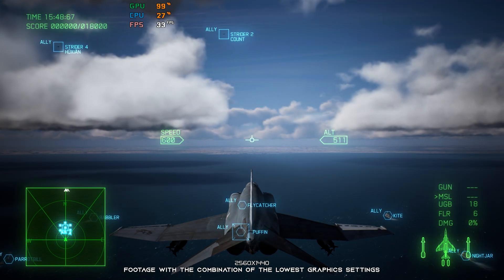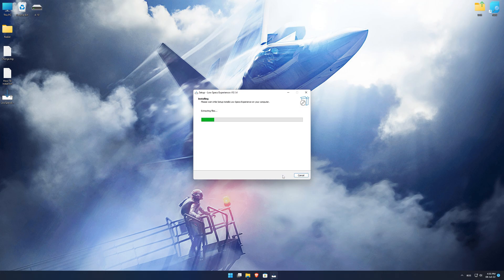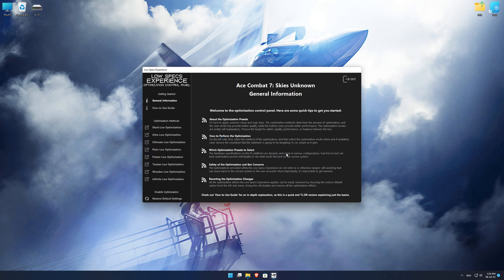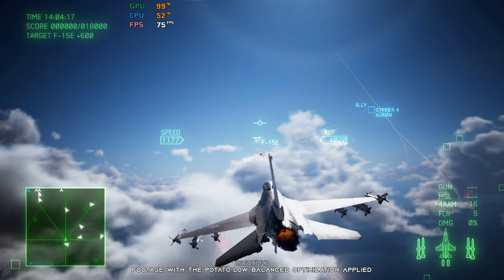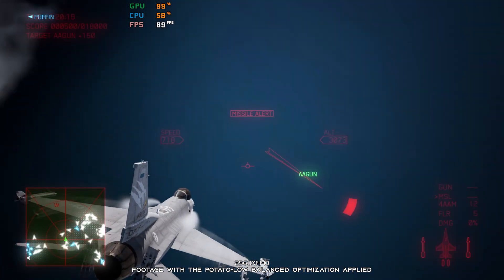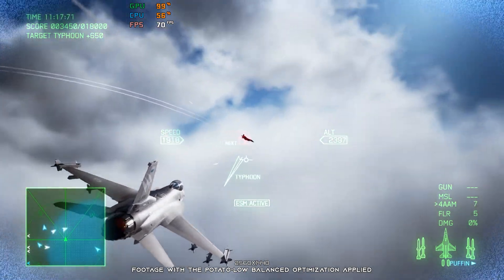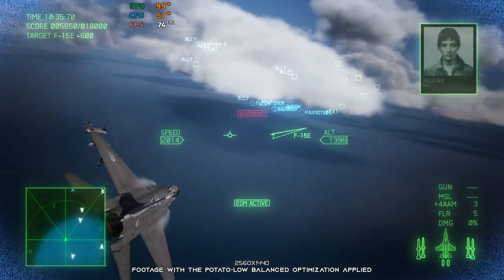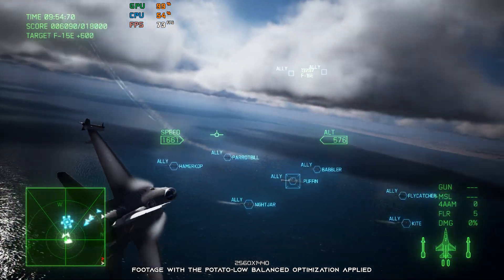Ace Combat 7: Skies Unknown | How to Get Maximum FPS Boost and Fix Lag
This Maximum FPS Boost guide for Ace Combat 7: Skies Unknown shows you how to increase and maximize frame rates, fix lag, reduce stutters, and improve overall performance using the Maximum Performance presets in Low Specs Experience.

⏱️ Timestamps

00:00 Before vs After Optimization
00:36 Optimization Guide
02:02 Additional Gameplay Footage